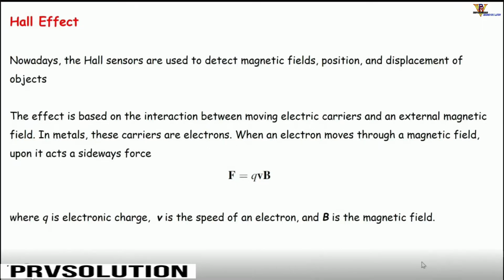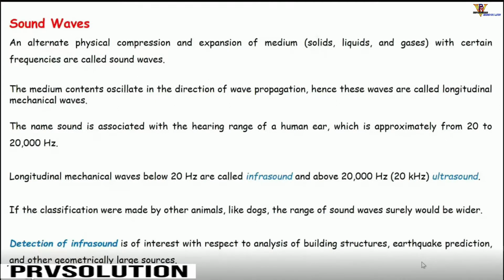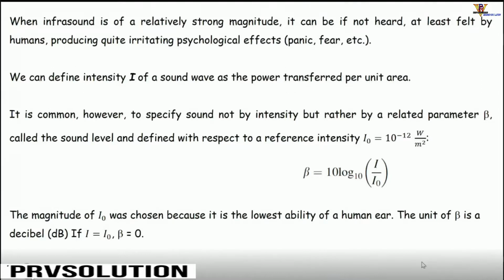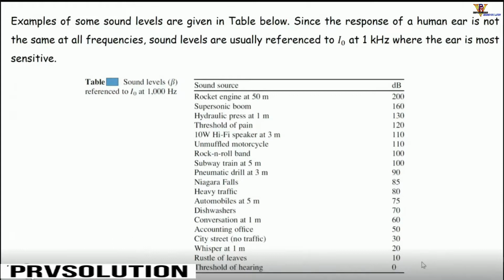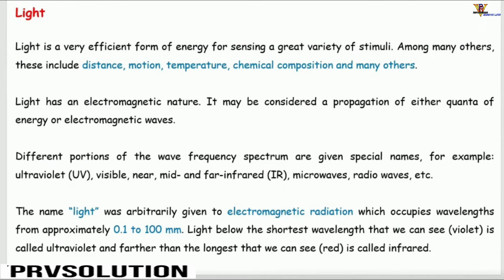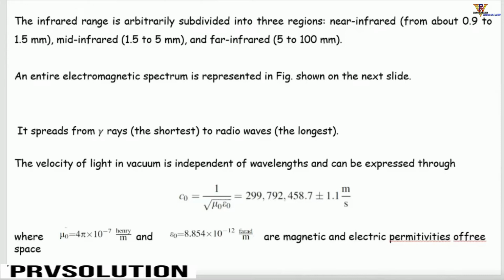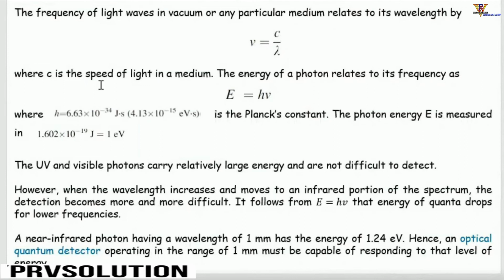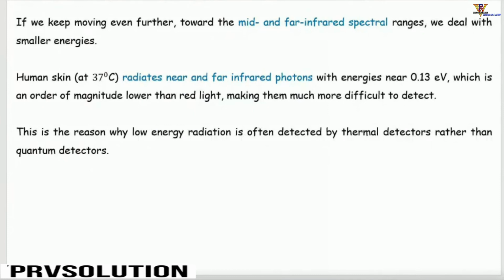PRINCIPLES OF SENSING (PART-6) | SOUND WAVES AND LIGHT | SENSOR TECHNOLOGY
This video describes the different principles involved in sensing stimuli.
This video describes how sound waves and light are detected.

Keep Smiling : )